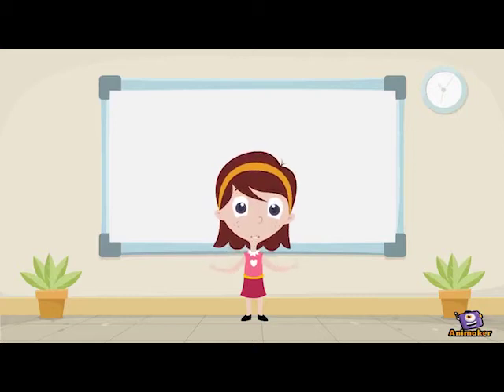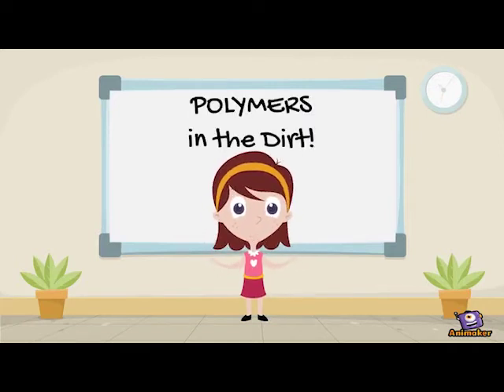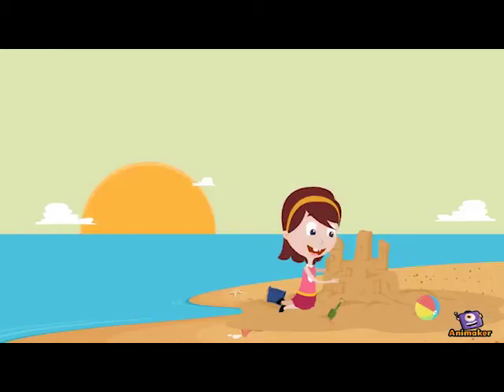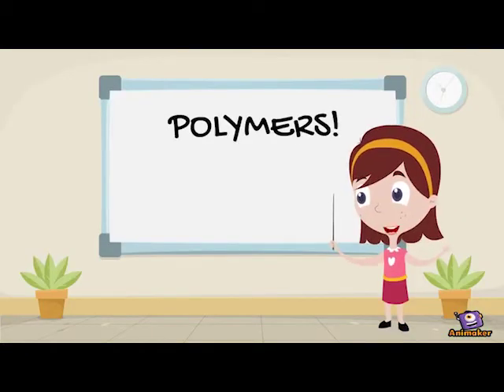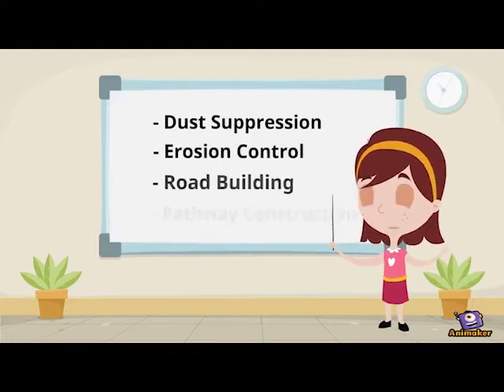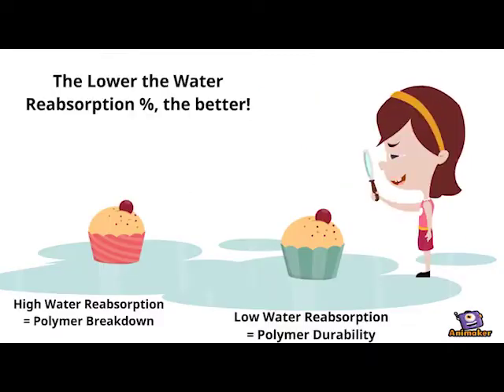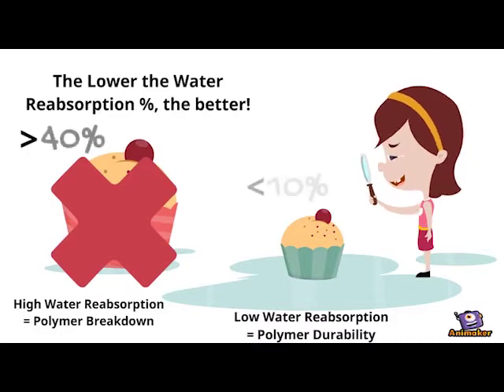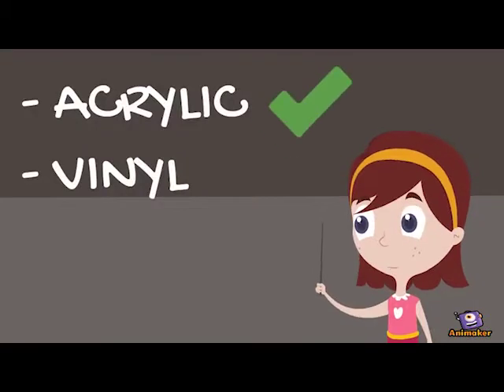The Best Polymer Type for Use in the Dirt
In this video we look at the two most commonly used polymers in the erosion control, road building, pathway building and dust suppression industries.
Acrylic vs. Vinyl, which is better, and why.